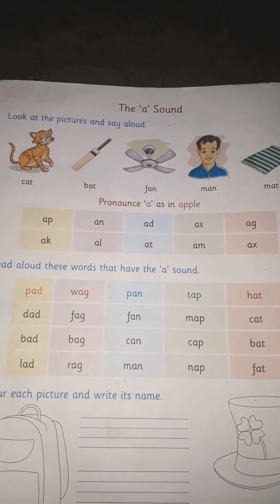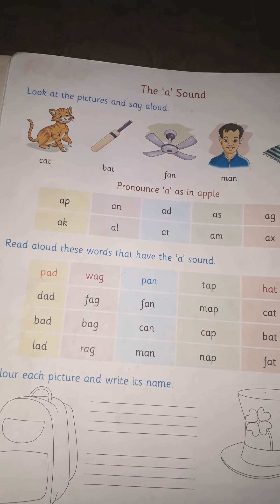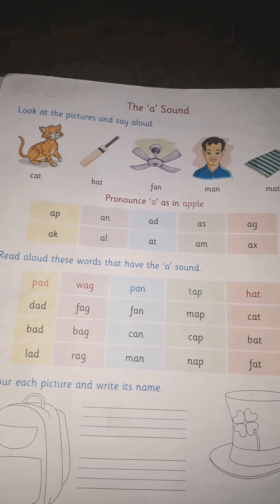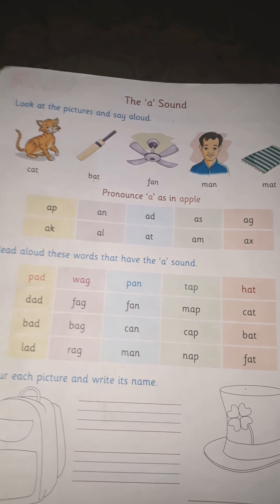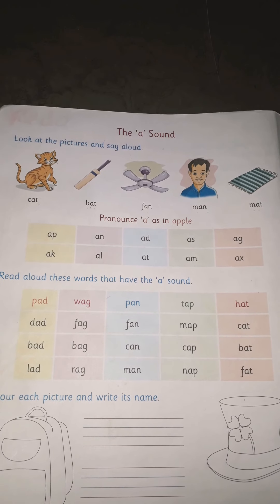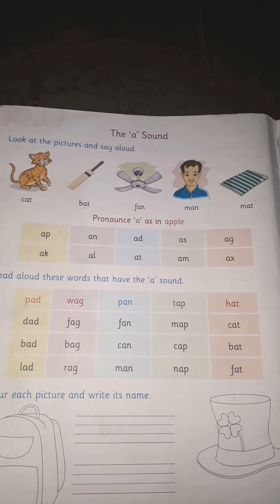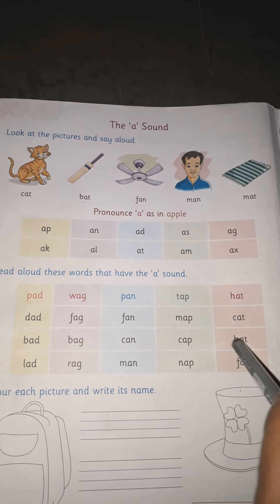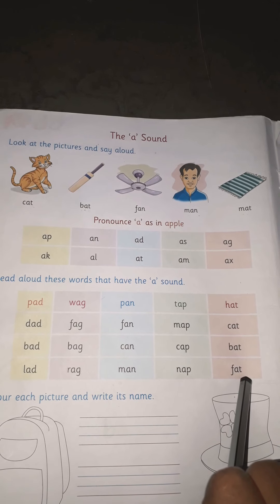CBSE-UKG-ENGLISH ('a' sound words)